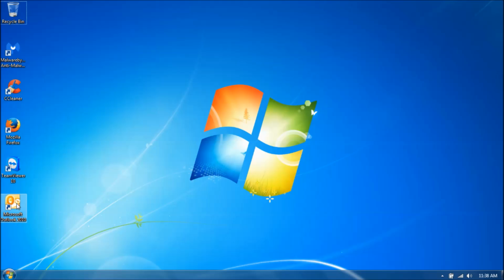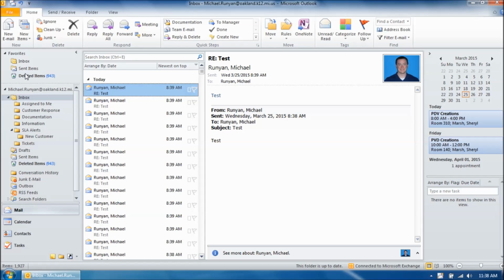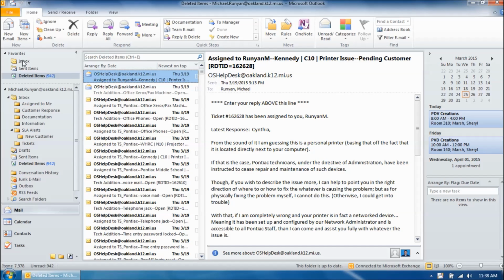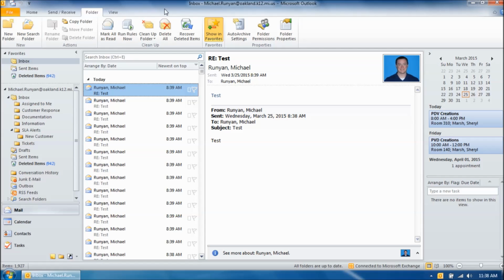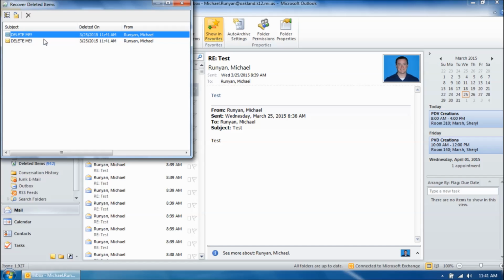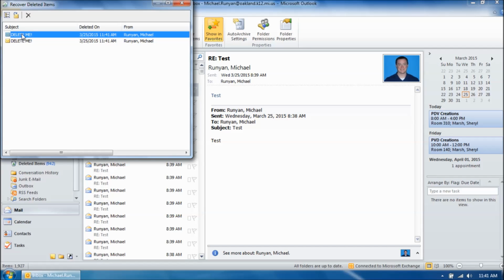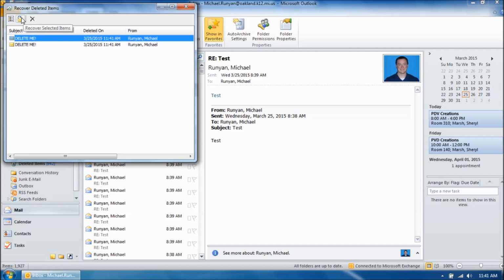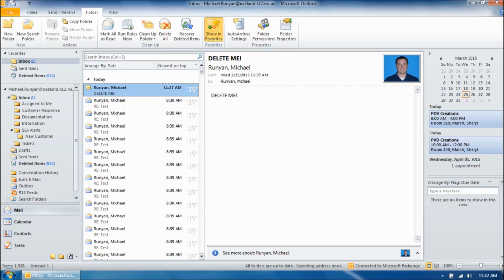How to Undelete a Permanently Deleted Email in Outlook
This video will teach you how to undelete a "permanently deleted" email within Microsoft Outlook.

** Please remember, for the best visual quality choose "1080p Resolution"  **

If you need further assistance, please contact the Oakland Schools Service Desk at,